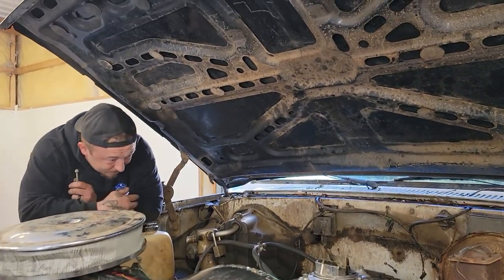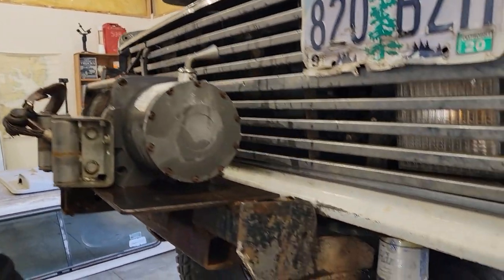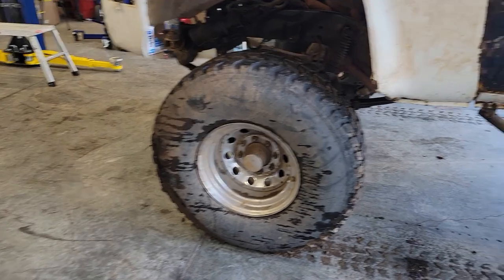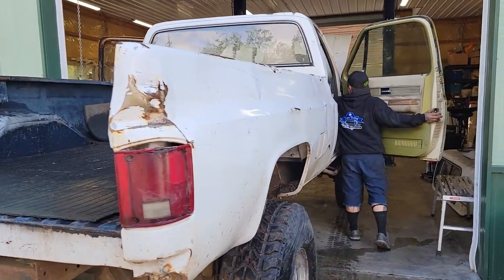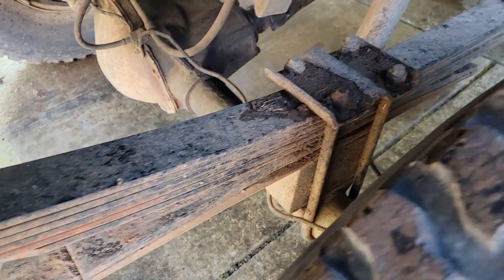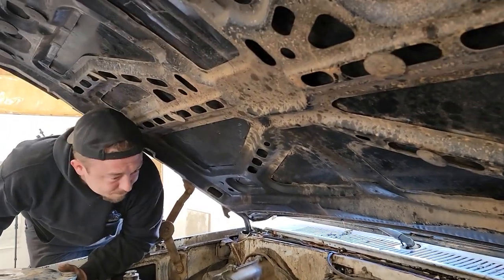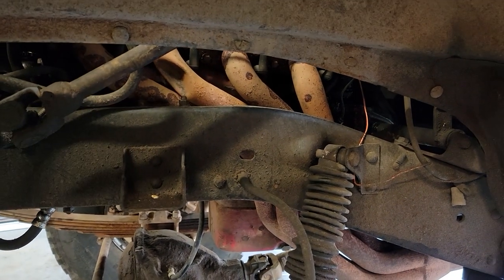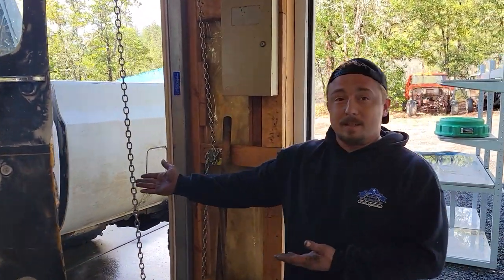Adam's Pearl. 1985 Chevy K20 4x4 Square Body Redneck Edition.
OIF/OEF U.S. Navy Veteran Who loves Trucks. It's time to build my Dreams! Join me.

Truck gear and camera equipment I use.

Want to send me something? My mailing address is
P.O.Box 62 Trail Or. 97541